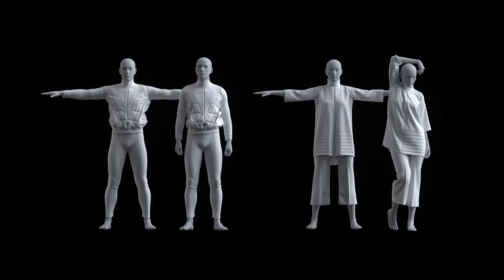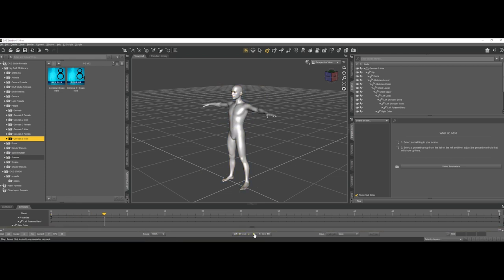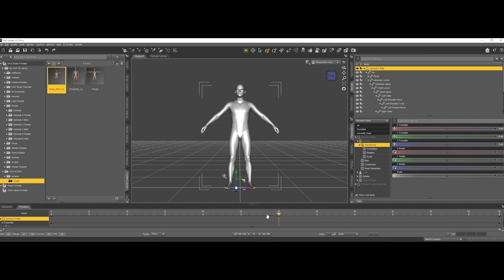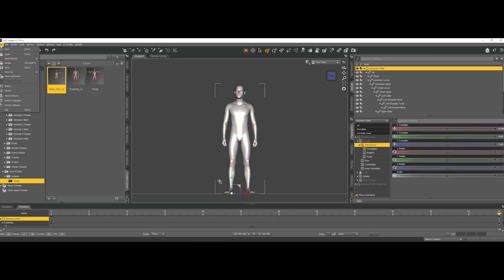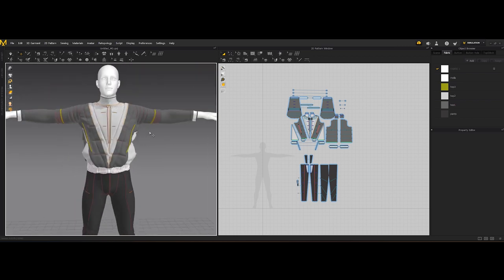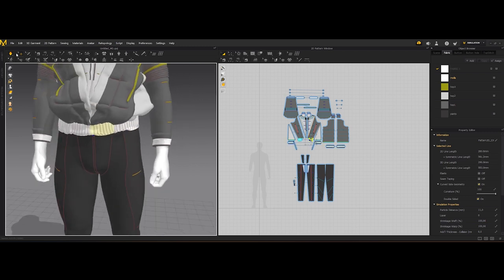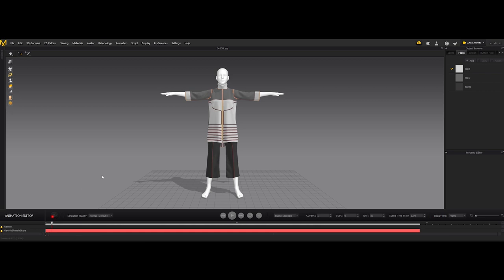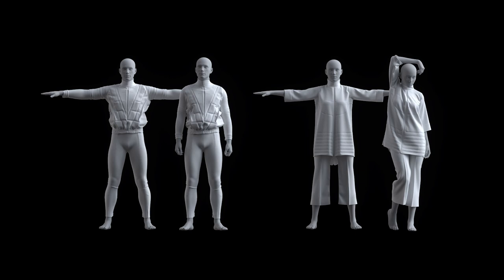Creating Realistic Fabric Simulation Part 1: Transition Animations w/ Catello Gragnaniello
Learn how to create a realistic fabric simulation from professional 3D artist Catello Gragnaniello. Part 1 focuses on transition animations; smoothly moving a 3D human model from pose to pose with different clothing fabrics.

🎨 Apps used: Daz Studio, Marvelous Designer